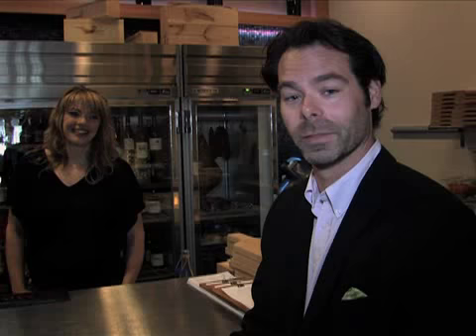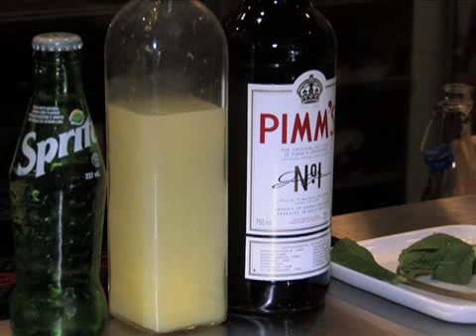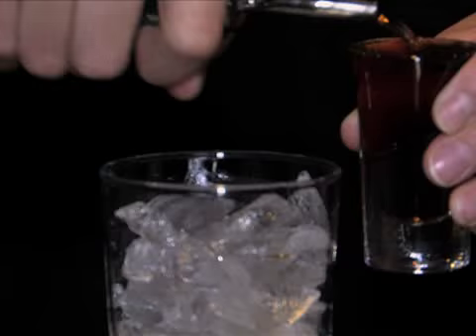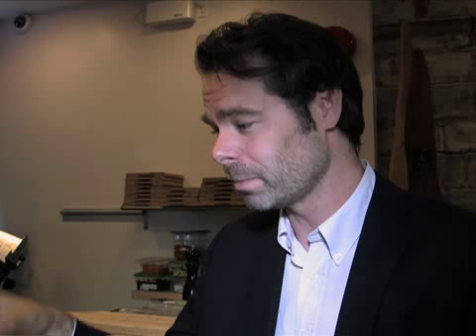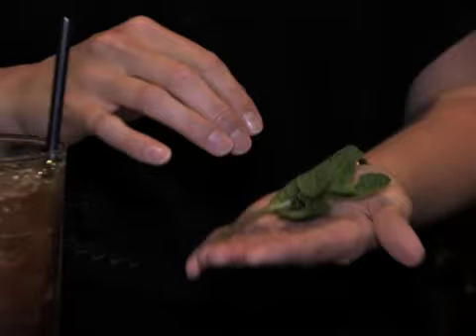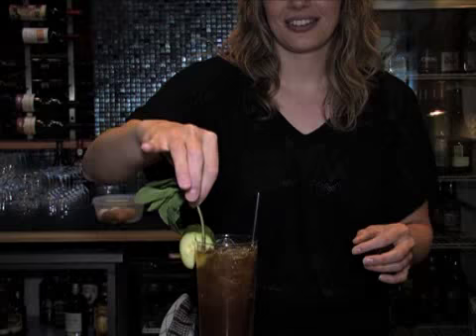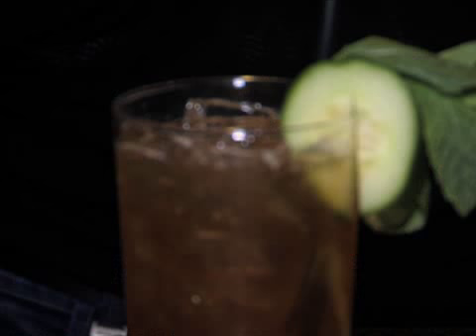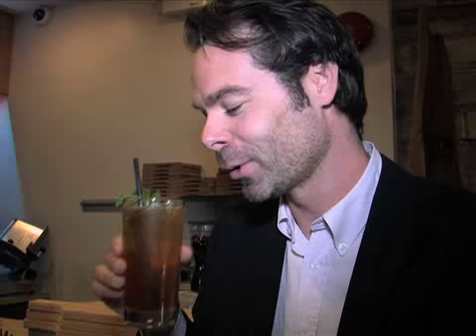How to Make a Pimm's Cup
The Refinery's manager, Lauren Mote, mixes this classic English drink for Barfly columnist Neal McLennan